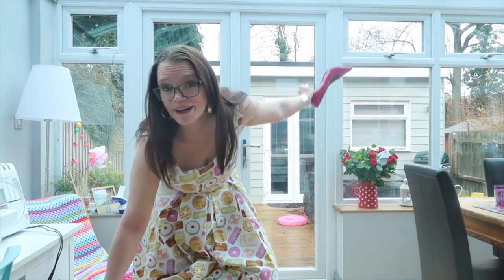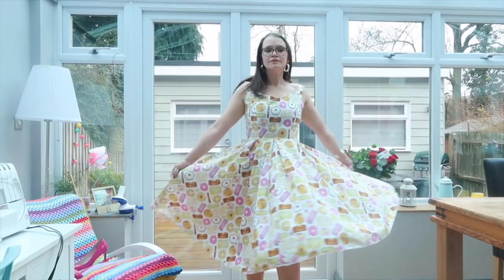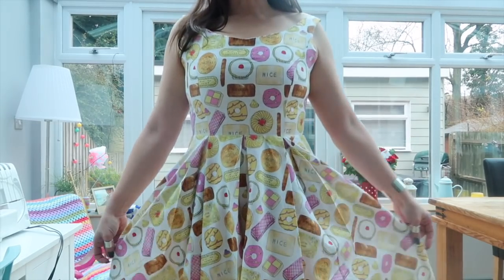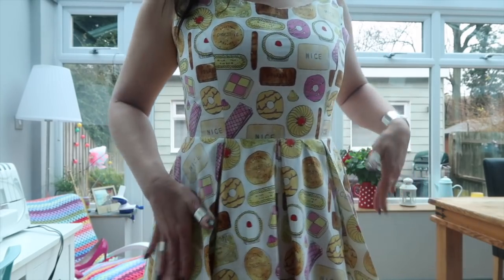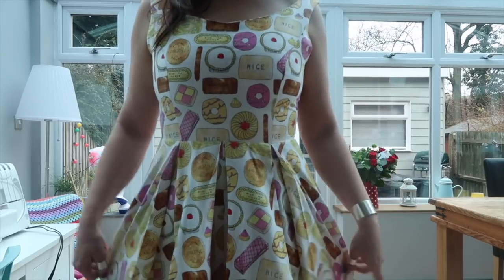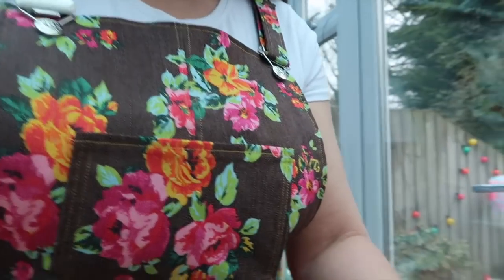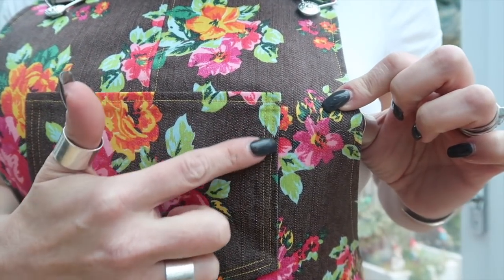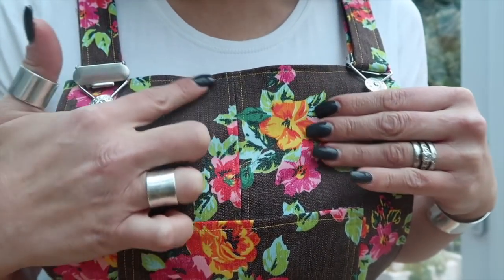My February makes 2018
Here are my 4 dressmaking makes completed so far in February:

Sew Over it Elsie dress (Fabric - Asda duvet cover)

Tilly & The Buttons Cleo dress (Fabric stretch denim from Sew Loco)

So Sew Easy Batwing sweater top/dress (Fabric from Walthamstow market)

Blank Slate Patterns, Rivage Raglan (Fabric Ponte scraps) My previous coco's video can be found Be warned I HAVE PINK HAIR!!!